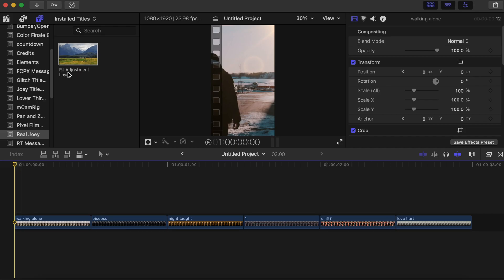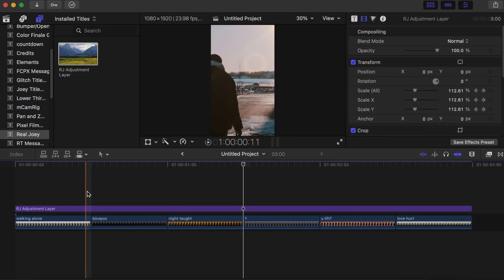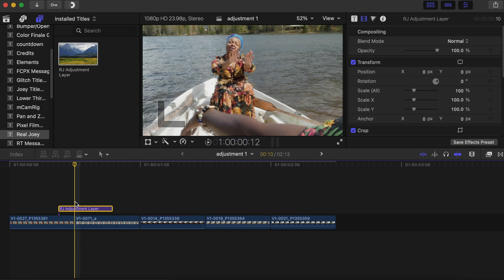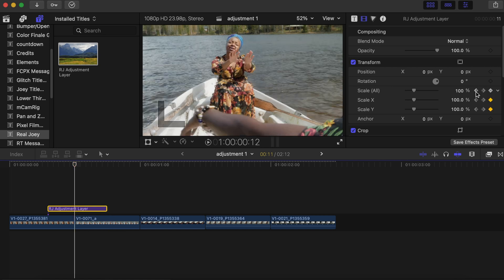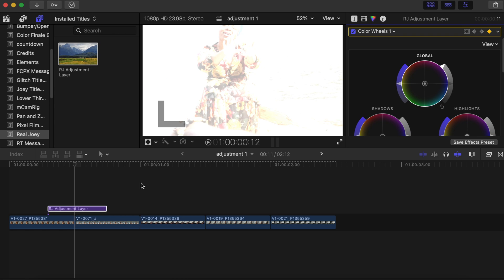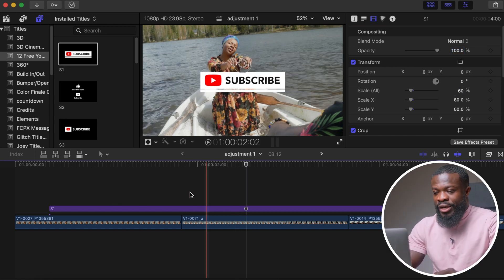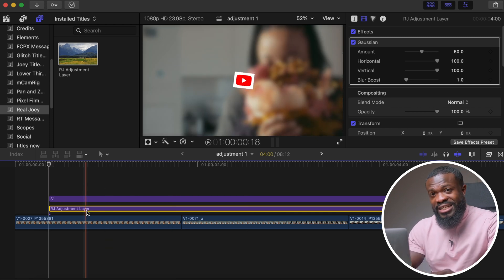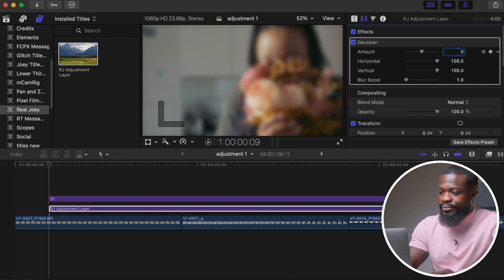3 Creative Ways to Use Adjustment Layers in Final Cut Pro X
In today's video, we are taking a look at 3 Creative Ways to Use Adjustment Layers in Final Cut Pro X.

Free Downloads for Final Cut Pro users